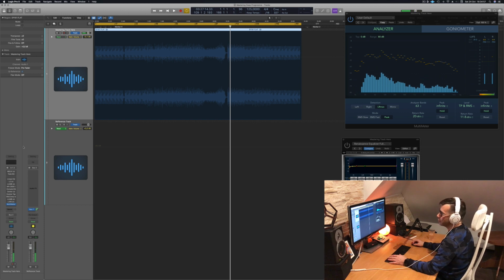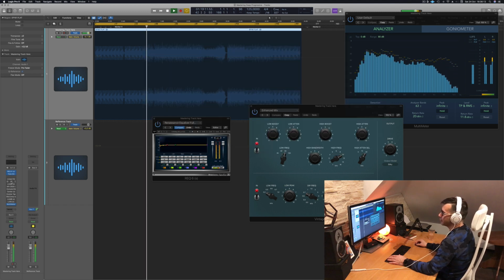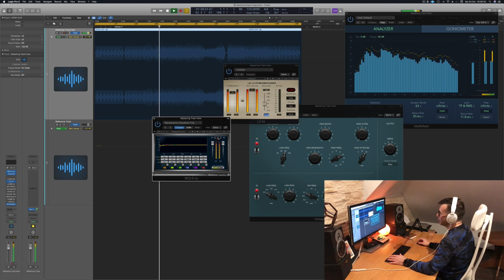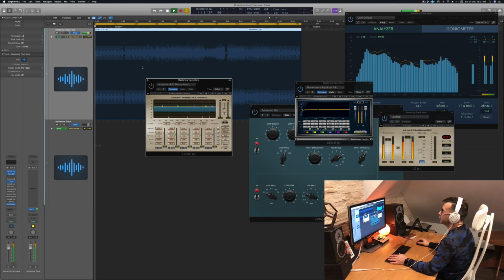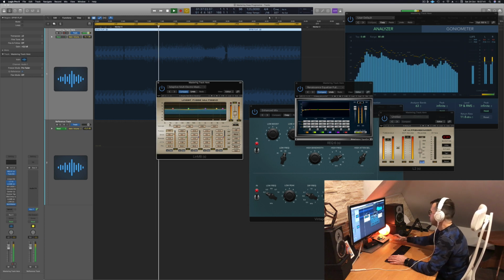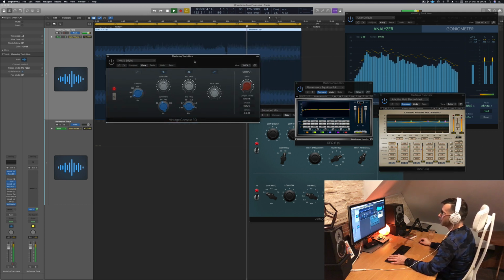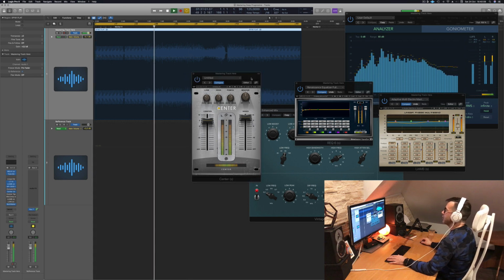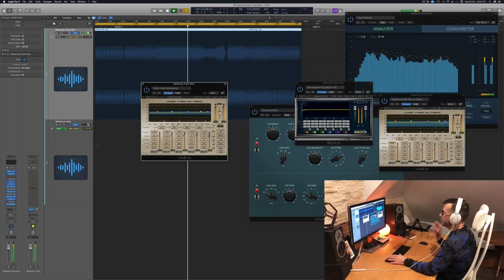🎚️ How to Master Progressive House | Live Electronic Music Tutorial 161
Learn how to master  Progressive House Music  by watching our free live tutorial and study the Logic Pro X Template from the session to practice what you have learned. The Live Electronic Music Tutorials give everyone the opportunity to learn music production at their own pace anytime anywhere. Unlock the secrets of electronic music now.

We spark into episode 161 of our Live Electronic Music Tutorial. We will use mostly WAVES plugins to master this song as it is our standard for almost 15 year now. The mastering chain we will use is available on our site for only $5 at the same time the show is released. The genre call for a punchy kick and rich mid low frequency people can fee.

Chapters:
0:00 Introduction: How to master a progressive house song
2:39 Song preview (Unmastered)
4:52 Summing with REQ 6 using auto trim
6:05 Trimming the top peaks with L2 Maximizer
7:01 Using LinMB to process the song linear phase
9:09 Using the API 2500 compressor to add some character
9:50 Using center to raise volume and width
10:24 Using SSL G Channel to glue the mix
11:00 Using a second instance to LINMB
12:40 Max loudness with L316 Multimaximizer
14:50 Final Thoughts